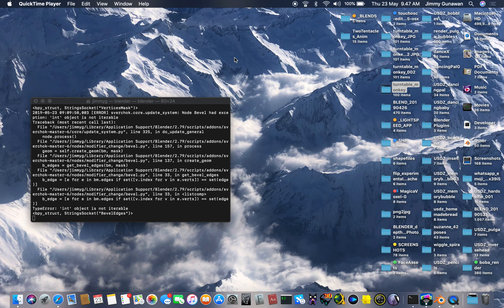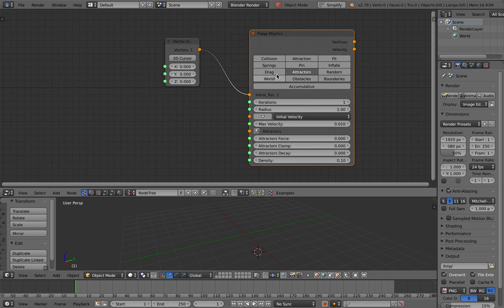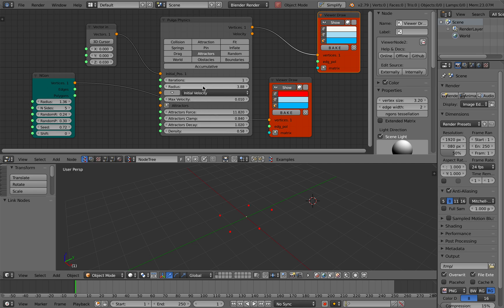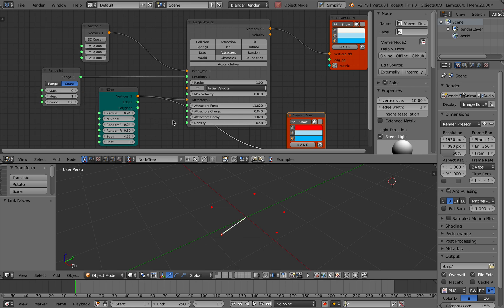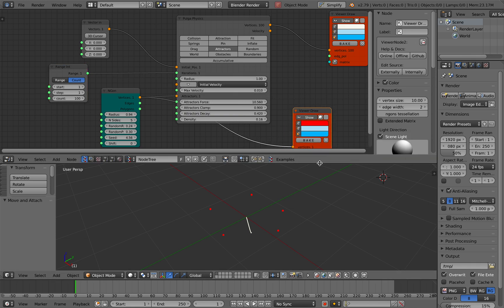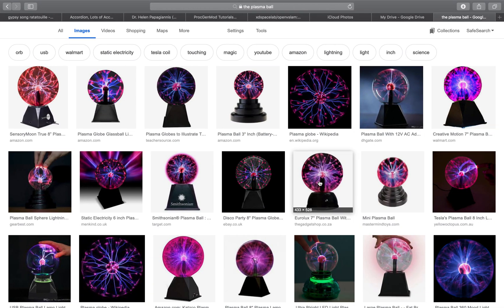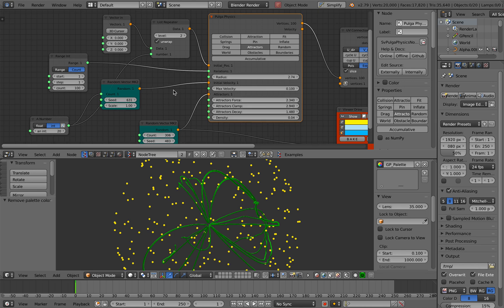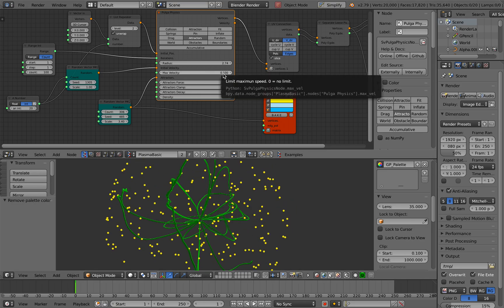LIVENODING 1160 / SV Pulga Plasma Ball Basic Concept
In this video, I am improvising with Pulga Physics node of Sverchok addon in Blender.

The idea is to be able to make a procedural setup for something like interactive PLASMA BALL.

First we need to be able to visualize the Attractions FORCE using UV Connection node so with PULGA we can have multiple iterations and so we should be able to connect the dots, as it is being influenced by its attractors.

Hopefully with this video it become very clear on how we can:
- provide multiple initial positions
- provide multiple initial velocity
- to connect the dots to make lines to visualize the force
- to provide points as Attractions

This is probably not a very easy thing to understand, but if you try to make the node tree again yourself a couple of times more then it become clearer.